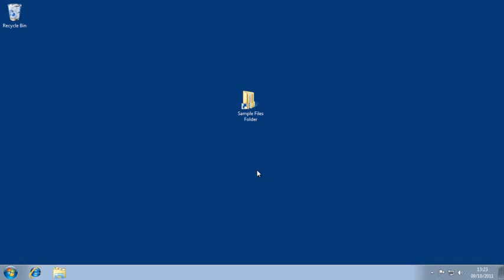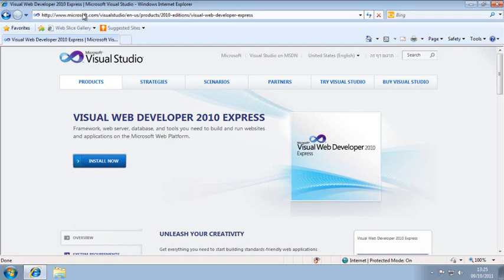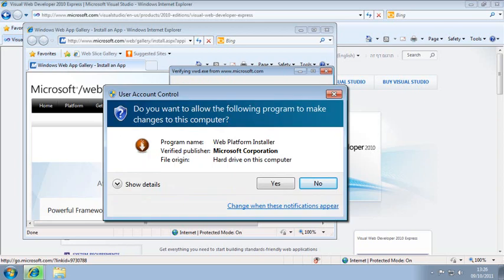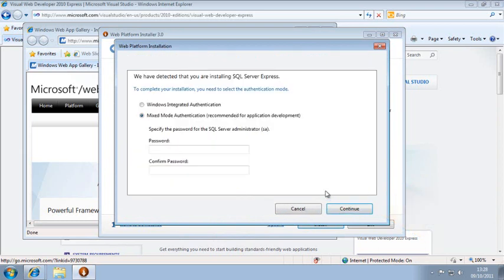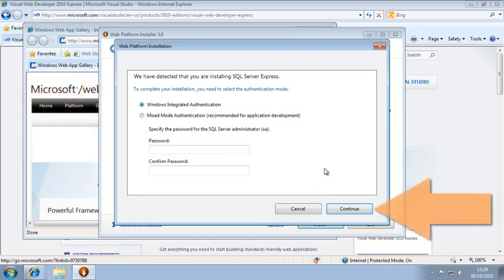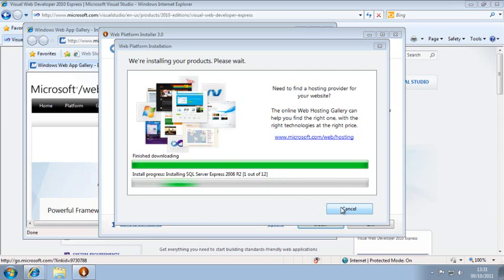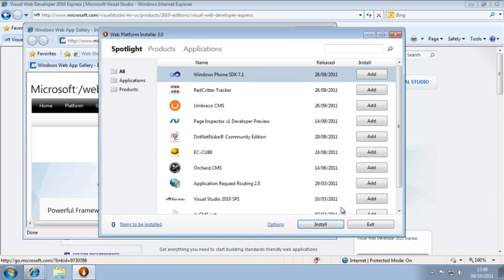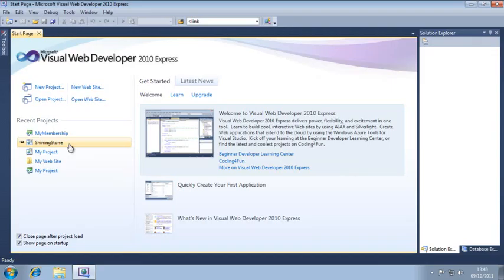ASP.NET 4.0 Essential Skills Lesson 1-1: Install Visual Studio